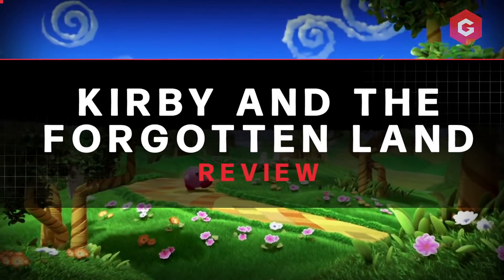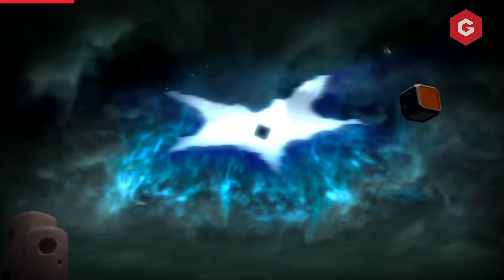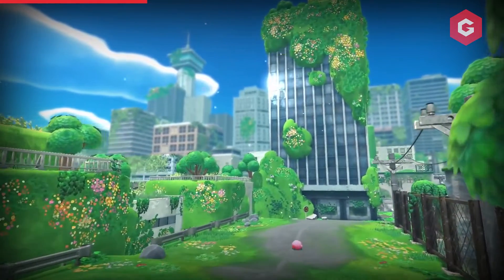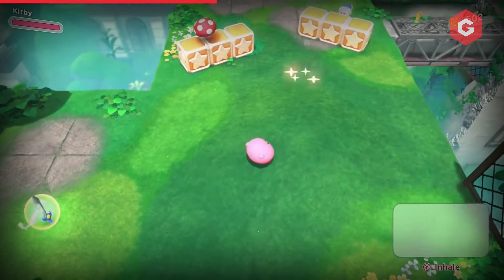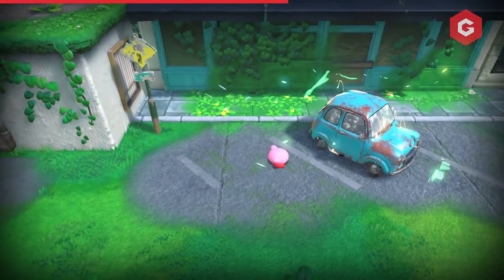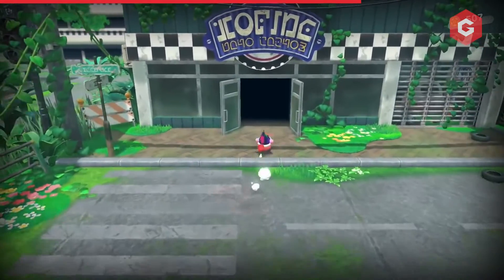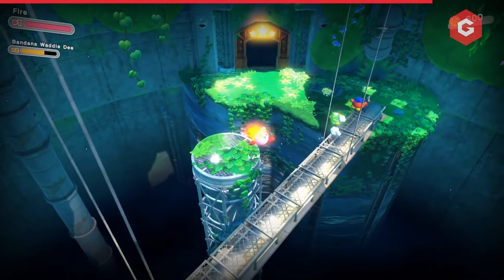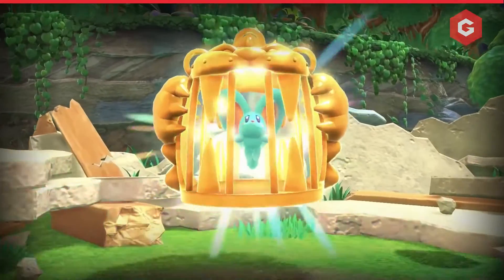Kirby and the Forgotten Land Review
Gfinity Digital Media is a leading gaming media group that focuses on everything from esports to entertainment. We've got the latest news, in-depth reviews and original features. If you live for gaming and esports, you're in the right place.